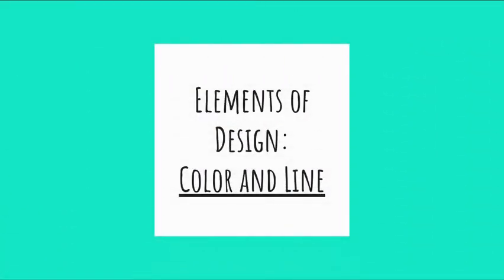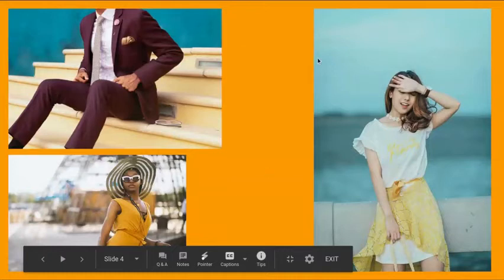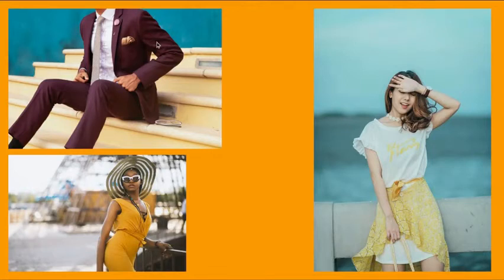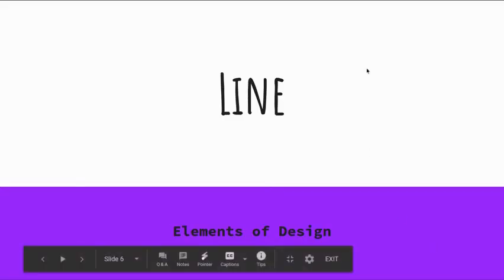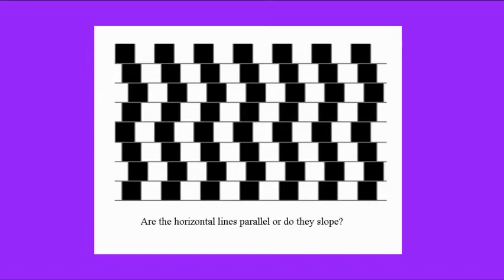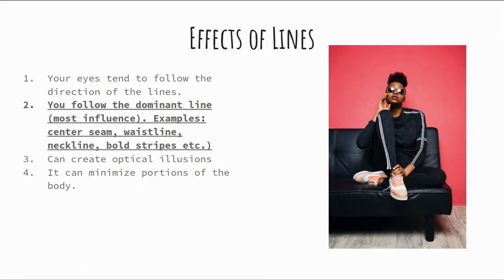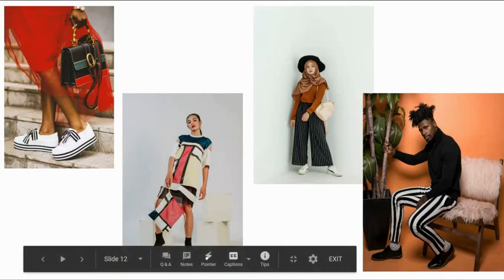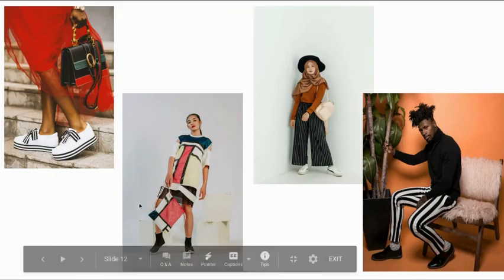ATC: Color and Line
Overview of the Elements of Design: Color and Line